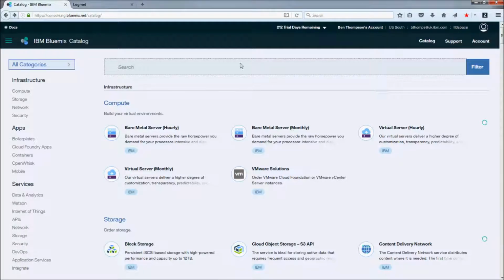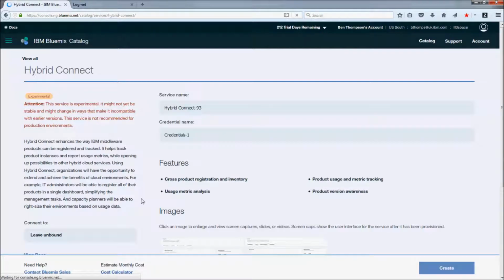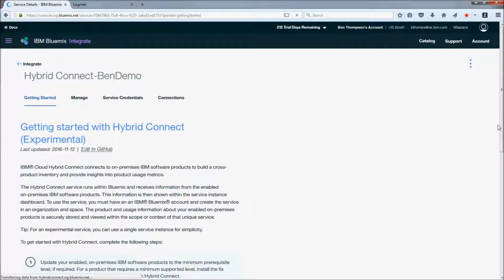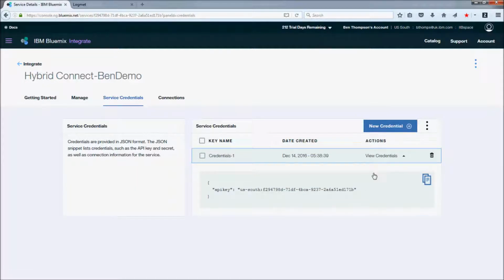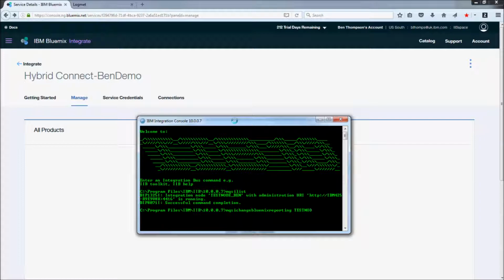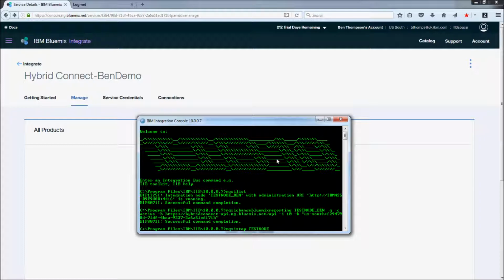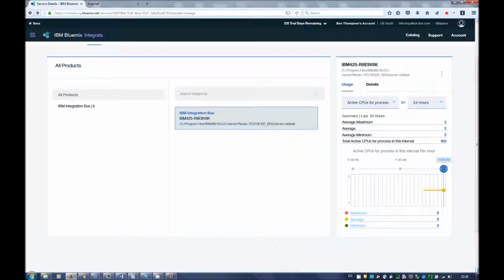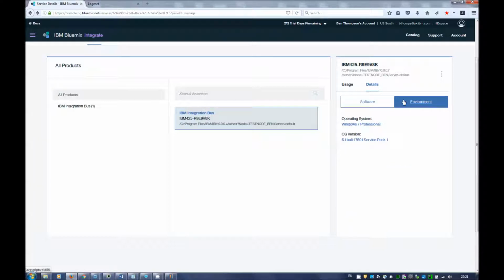IBM Integration Bus and Bluemix Hybrid Connect